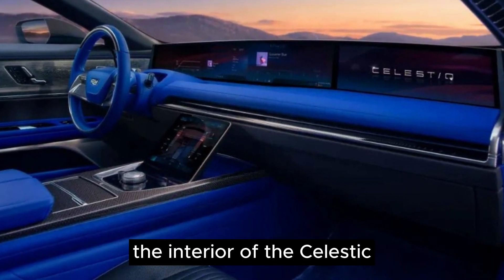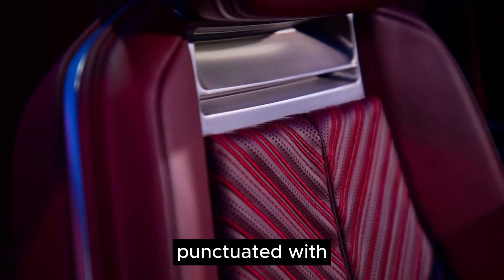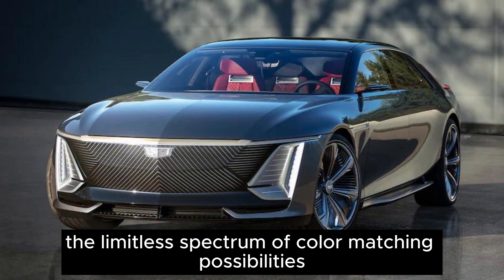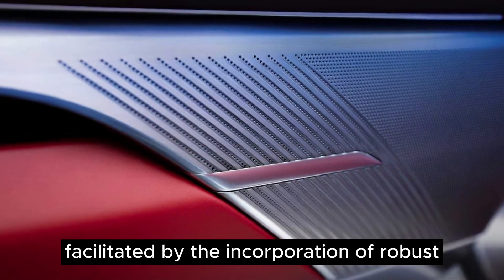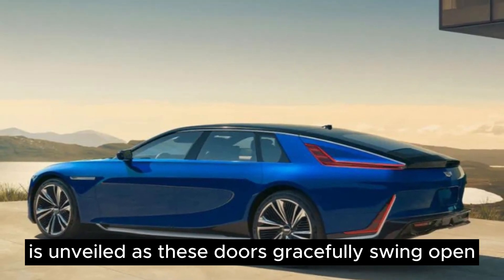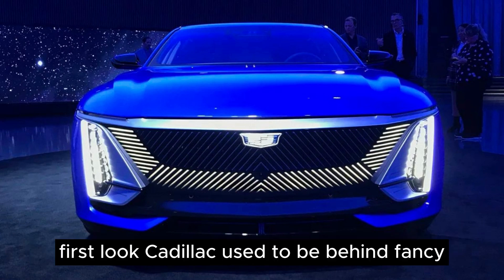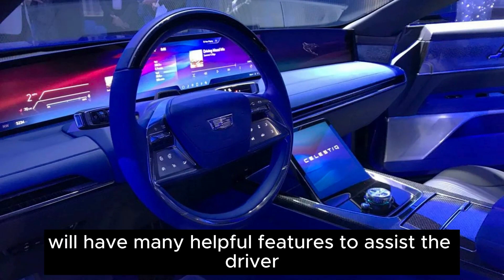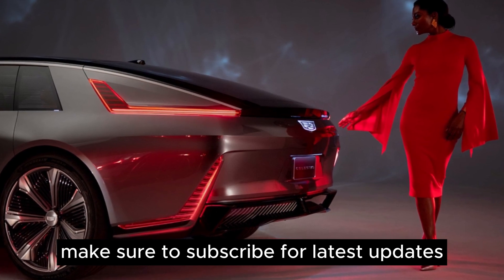2024 New Cadillac CELESTIQ | First Look / Interior / Price / Specs / Release Date / Review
Get ready to fuel your passion for automobiles as we take you on an exhilarating journey through the world of new cars. Our channel is the ultimate destination for all things automotive.
2024 cadillac celestiq ev
2024 cadillac celestiq price
2024 cadillac celestiq interior